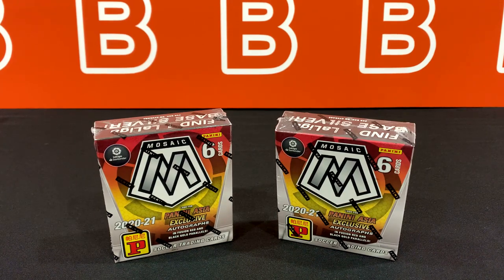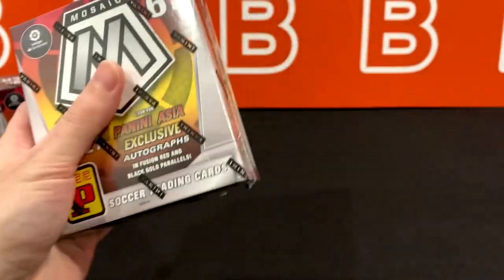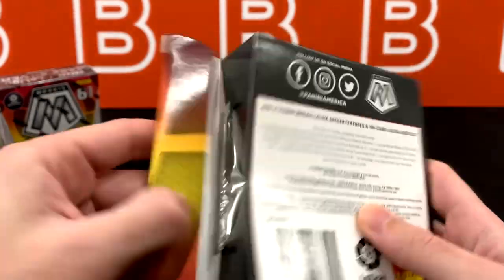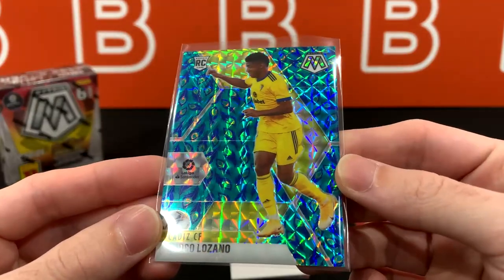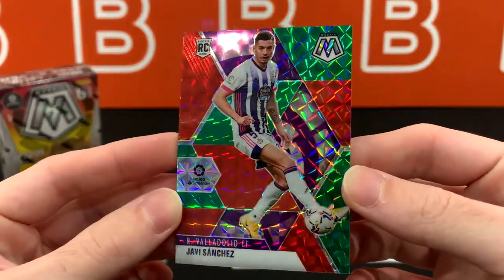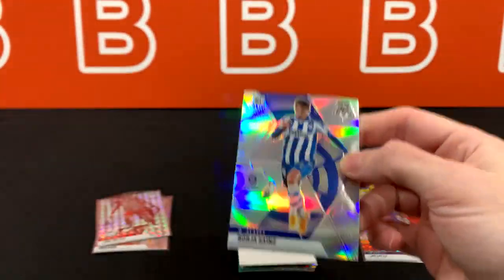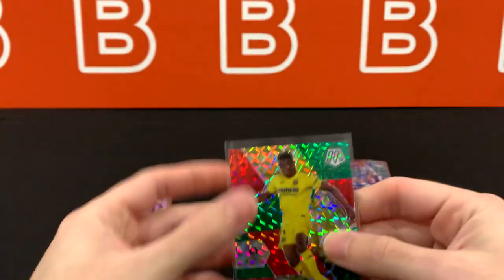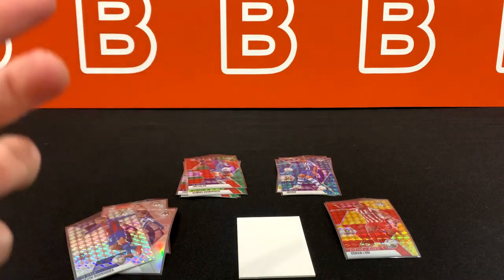HIGH STAKES!! 2020-21 Panini Mosaic La Liga Asia Choice 2x Box Review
In this video we take a look at two Tmall boxes from the Mosaic LaLiga set from 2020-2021 .
You can find peacock, black gold, red fusion, and nebula parallels from these.

Code: VVGHRSYKI6KLYP2J